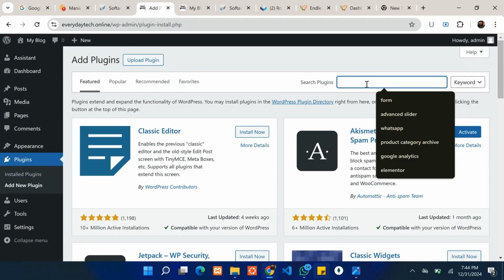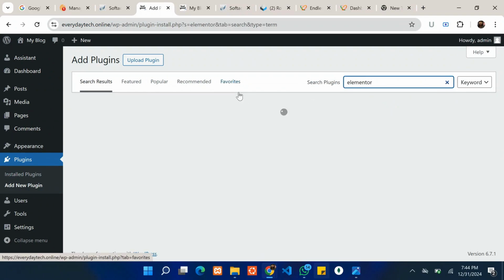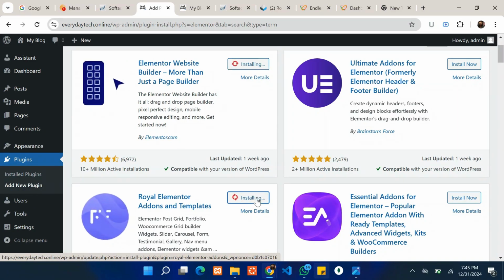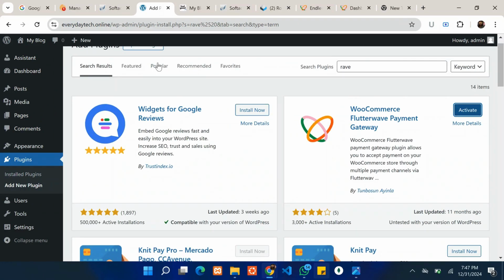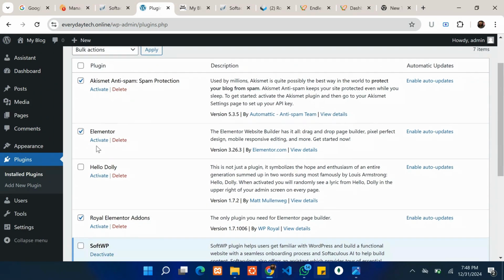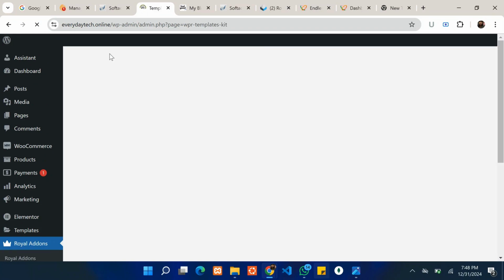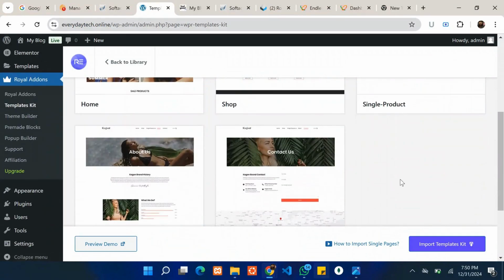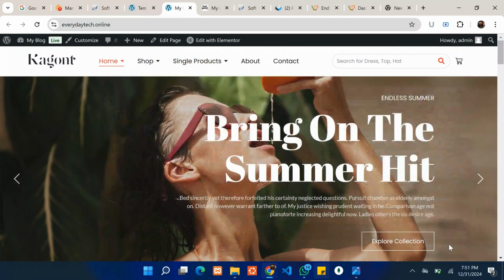Design A Complete eCommerce Website(Complete Tutorial)- Part 2- Install Plugins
In this second part of our comprehensive tutorial series, we'll dive into the world of WordPress plugins and explore how they can significantly enhance your eCommerce website's functionality. We'll guide you through the process of installing and configuring essential plugins, such as Elementor, Royal Elementor, WooCommerce, and Rave by Flutterwave.

WordPress, eCommerce, tutorial, plugins, installation, configuration, optimization, security, SEO, performance, guide, how-to, step-by-step, beginner, tips, tricks